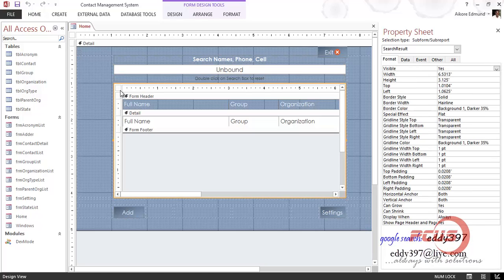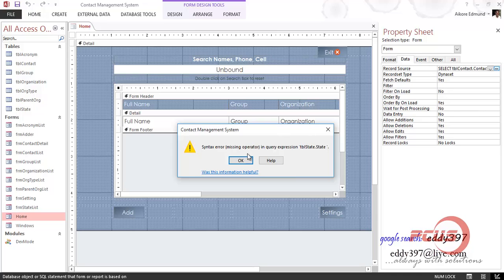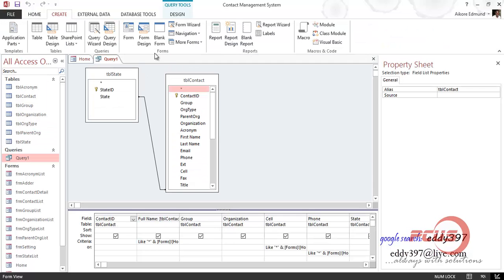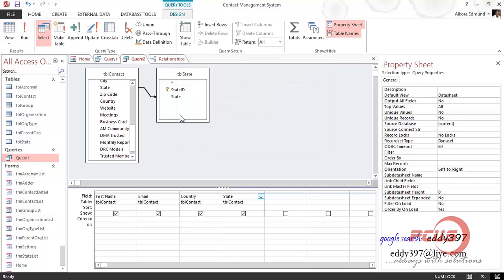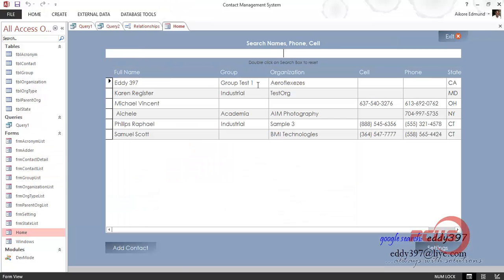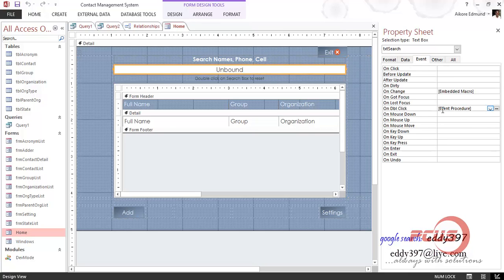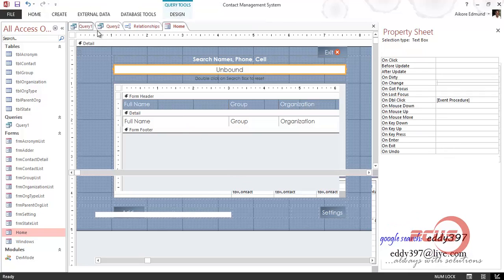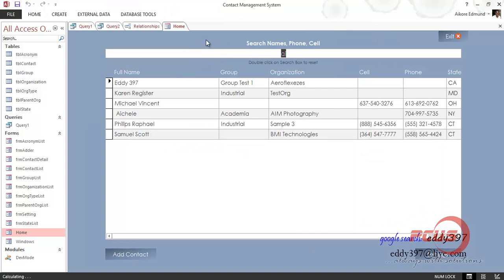How i built with inbuilt query contacts filter tutorial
This is for my client, it was built with Microsoft Access 2013